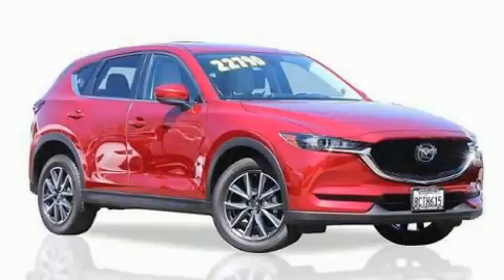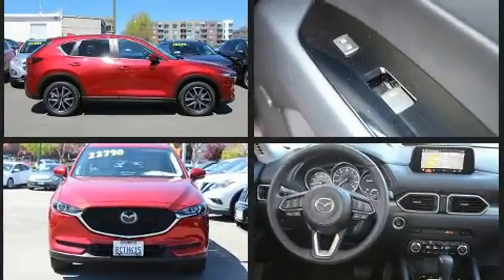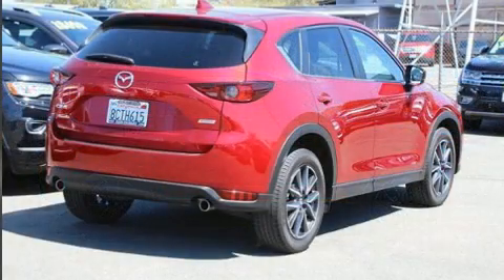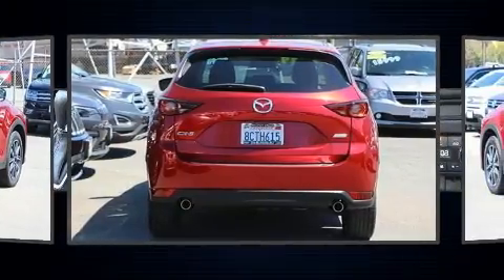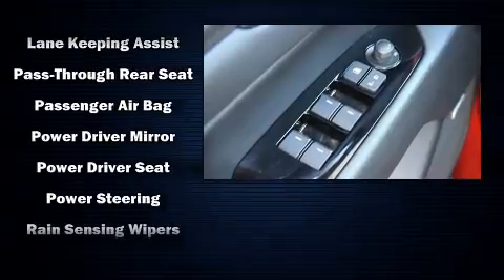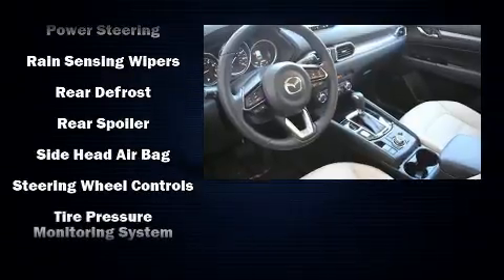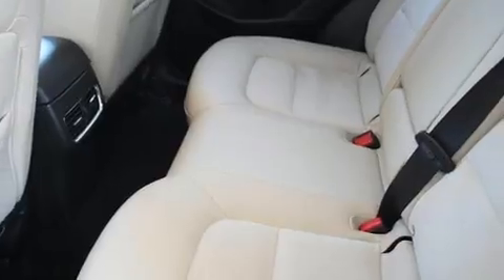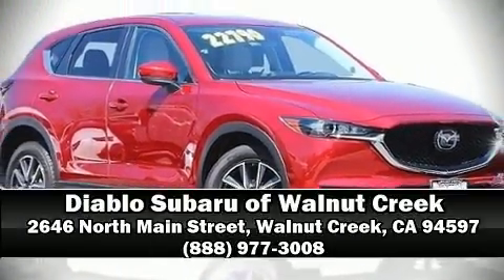2018 Mazda CX-5 Touring FWD in Walnut Creek, CA 94597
Load your family into the 2018 Mazda CX-5. With less than 30,000 miles on the odometer, this 4 door sport utility vehicle prioritizes comfort, safety and convenience. It features a front-wheel-drive platform, an automatic transmission, and a 2.5 liter 4 cylinder engine. Mazda prioritized practicality, efficiency, and style by including: front and rear reading lights, heated seats, front dual-zone air conditioning, tilt and telescoping steering wheel, rain sensing wipers, an overhead console, and a blind spot monitoring system. Mazda also prioritized safety and security with features such as: dual front impact airbags with occupant sensing airbag, head curtain airbags, traction control, brake assist, ignition disabling, an emergency communication system, and 4 wheel disc brakes with ABS. For added security, dynamic Stability Control supplements the drivetrain. A Carfax history report provides you peace of mind by detailing information related to past owners and service records. We know that you have high expectations, and we enjoy the challenge of meeting and exceeding them! Stop by our dealership or give us a call for more information.